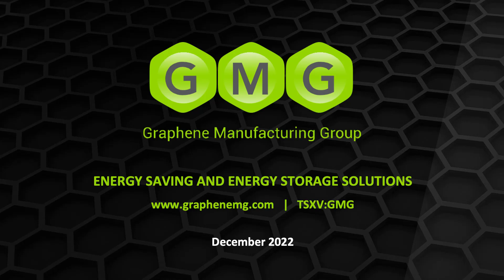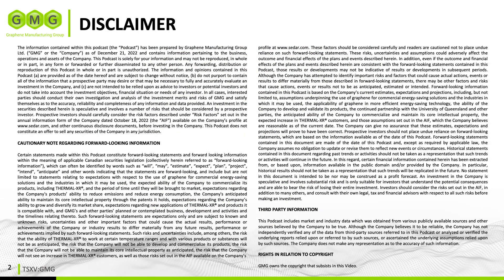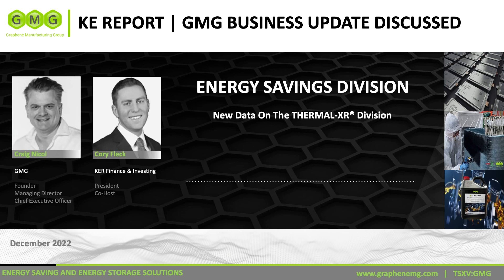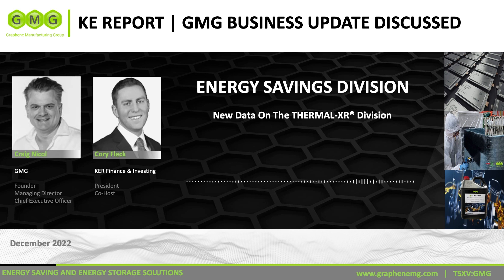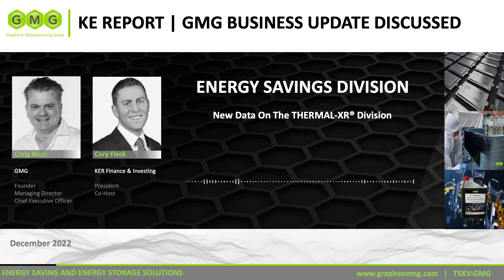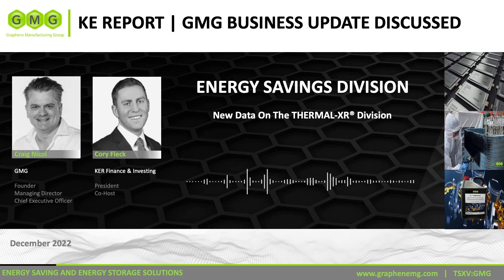GMG | KE Report: New Data On THERMAL-XR® Division (December 21, 2022)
Craig Nicol, Founder and CEO of Graphene Manufacturing Group (TSX.V: GMG) joins Cory Fleck of the KE Report to discuss recently announced new data on the Thermal-XR division. The data, which is verified by the University of Queensland, shows that when THERMAL-XR® is applied to aluminum it reduces the surface temperature by approximately 15% in temperatures between 70C and 90C.

0:00 Introduction
1:16 Importance of the Latest Update
7:27 GMG Opportunity and Customers
11:20 Timeframe for going to Market
13:23 Training?
15:03 Allocating Graphene
16:36 Outro

Please contact Graphene Manufacturing Group Ltd for more information.